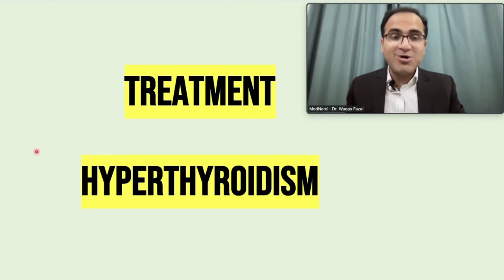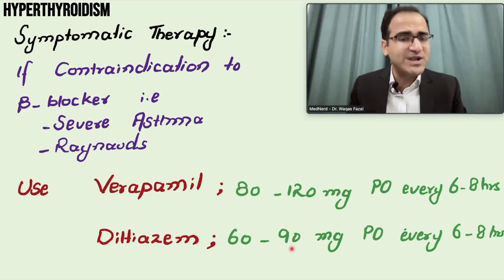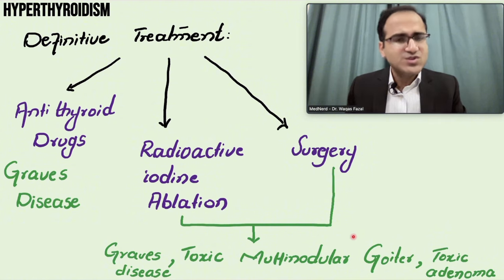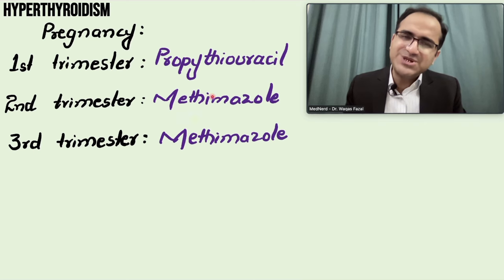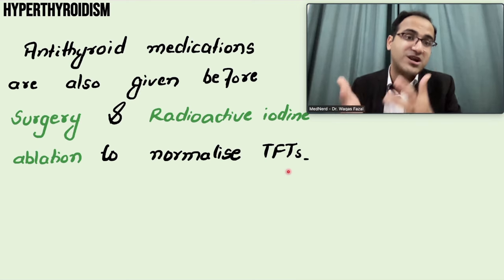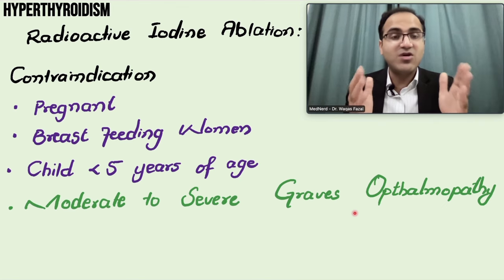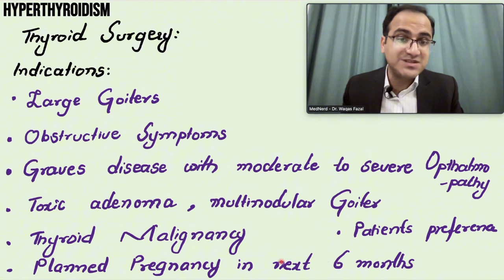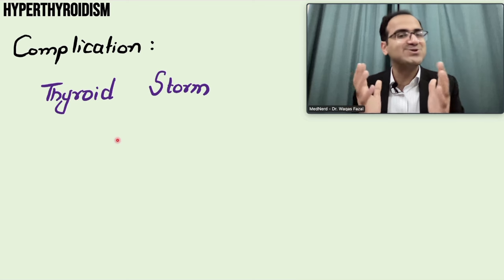Hyperthyroidism Treatment & Management Guidelines Explained Medicine Lecture Neetpg, USMLE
In this video on hyperthyroidism lecture on management and treatment of hyperthyroidism i have explained in detail how to treat a patient with hyperthyroidism. All the available options of treatment medically as well as surgicaly. this video explained the role of antithyroid drugs radioiodine ablation in detail.

Chapters:
0:00
0:14 Symptomatic Therapy
2:32 A.Fib and Hyperthyroidism
3:14 Definitive Treatment
4:25 Antithyroid Drugs
6:00 Pregnancy
7:04 Monitoring
8:46 Radioactive Iodine Ablation
11:55 Thyroid Surgery
14:22 Complications of Hyperthyroidism
14:43 Summary